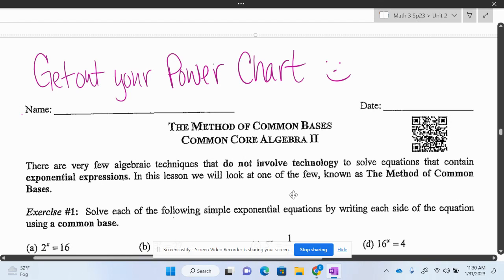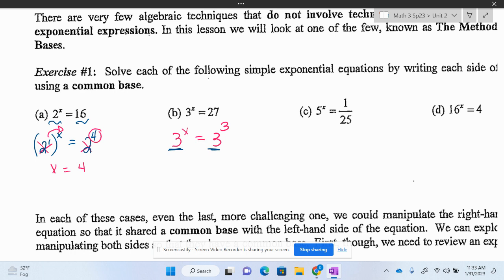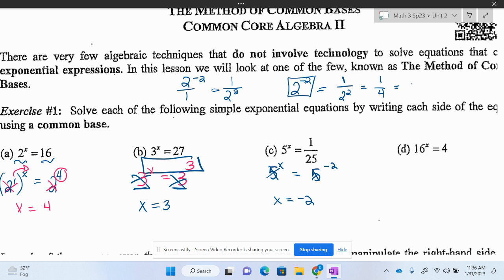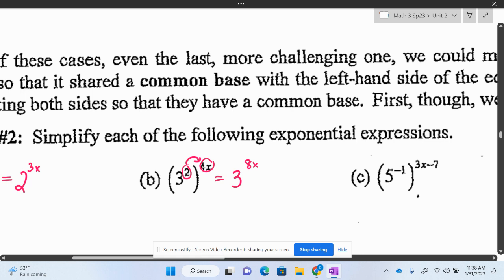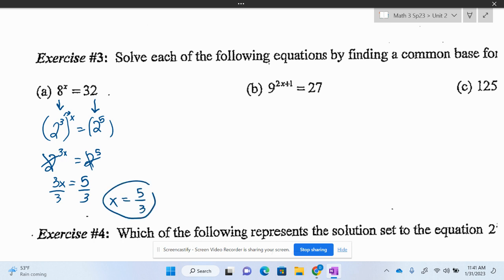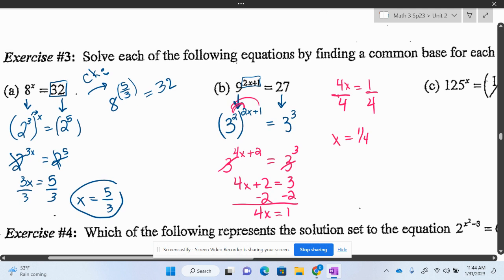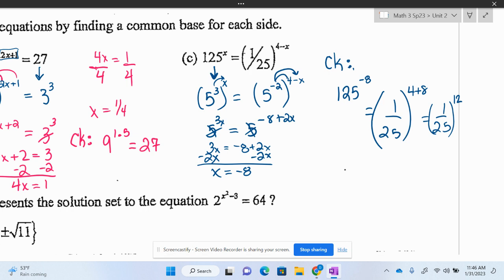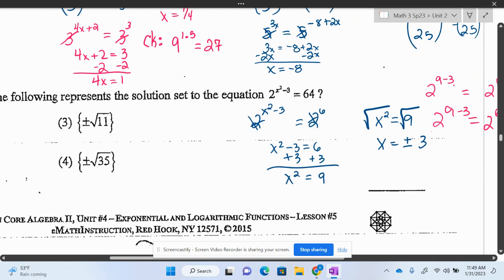Common Bases 2.4